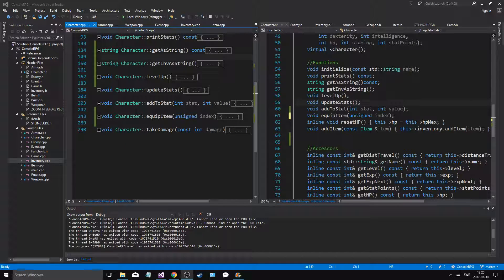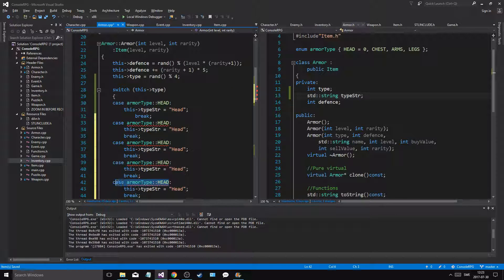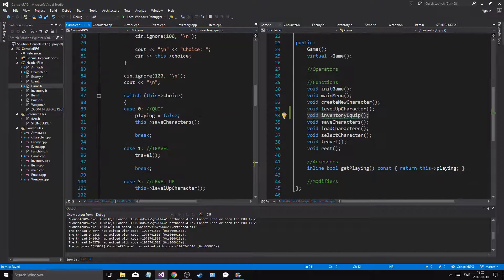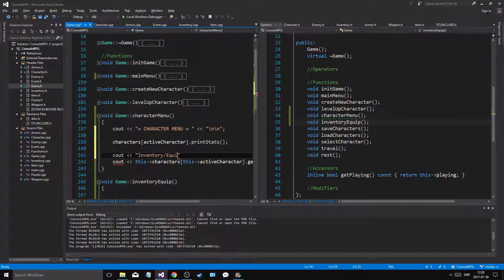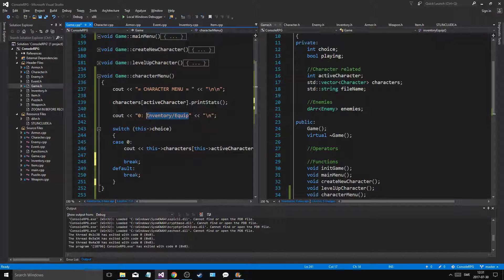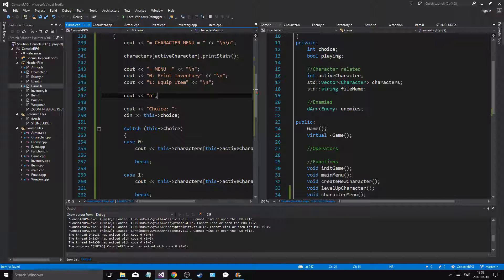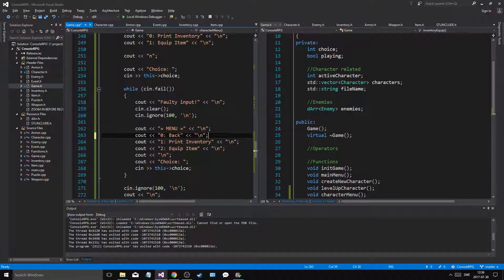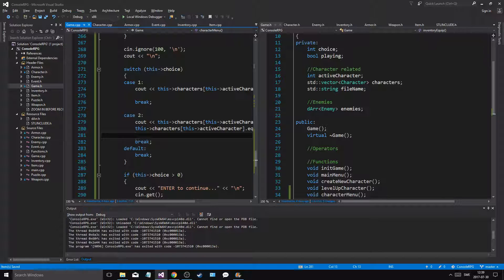C++ Game Development | Console RPG | Part 31 | Items, Inventory, Leveling, Adventures and MORE!